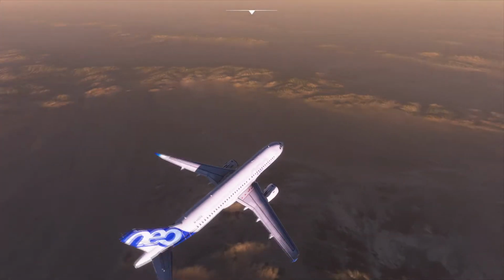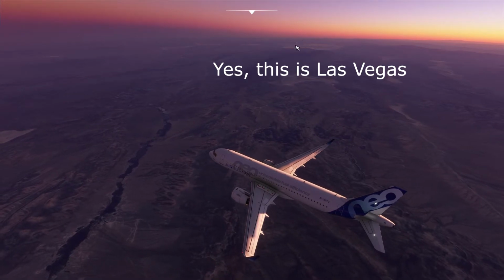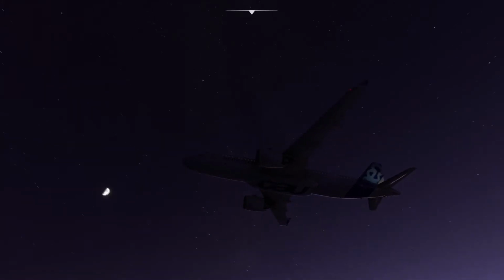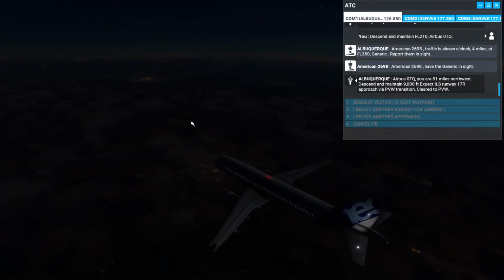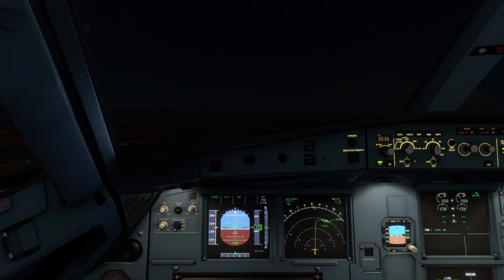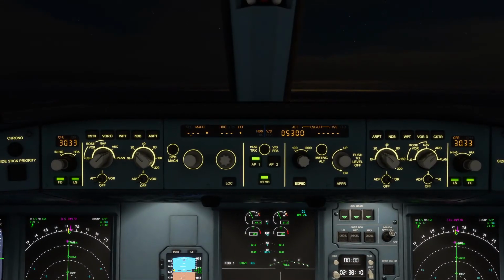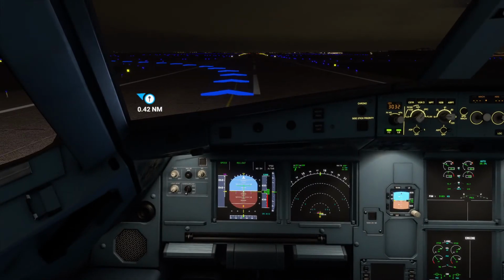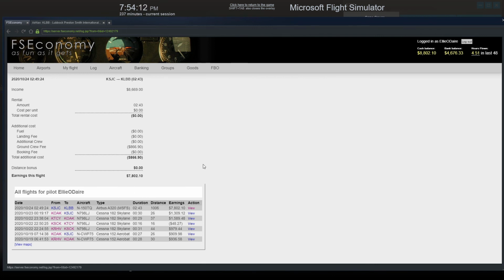Isn't This Restricted Airspace? (KSJC to KLBB - FSEconomy MSFS)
I found an A320 Neo available for an "All-In" flight at San Jose, so we're taking this jumbo jet all the way to Texas for a big payday!

Links!